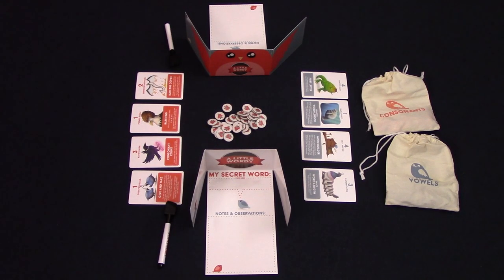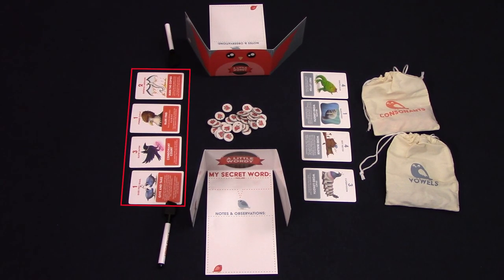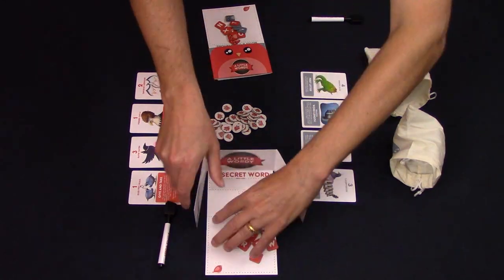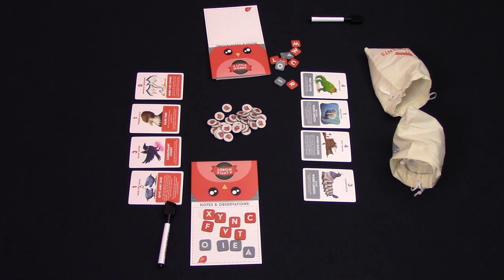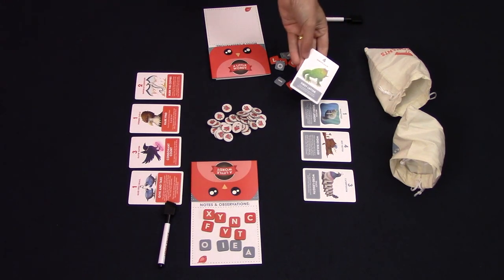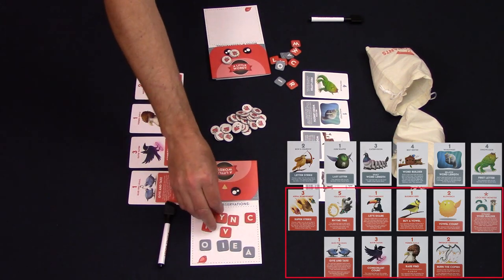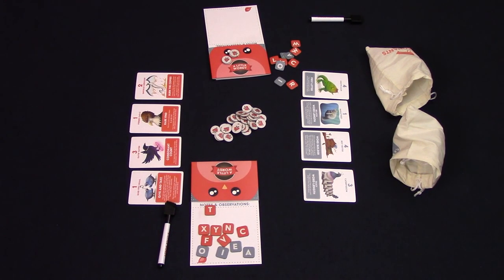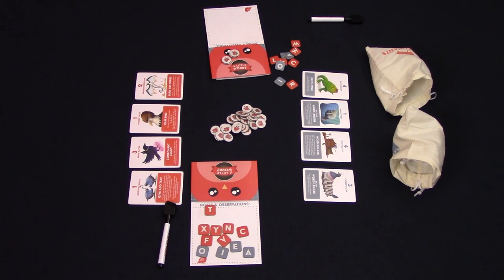A Little Wordy Review - with Graeme Anderson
Graeme Anderson takes a look at A Little Wordy, a sneaky tile-unscrambling game for aspiring geniuses and would-be word wizards!